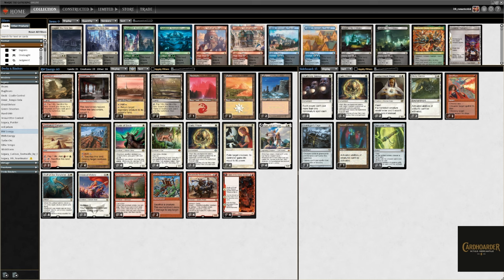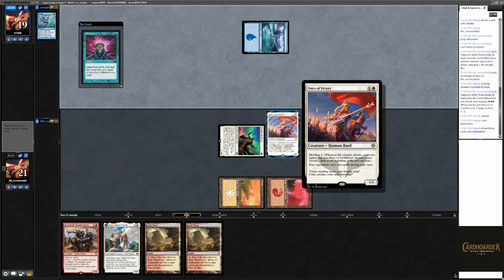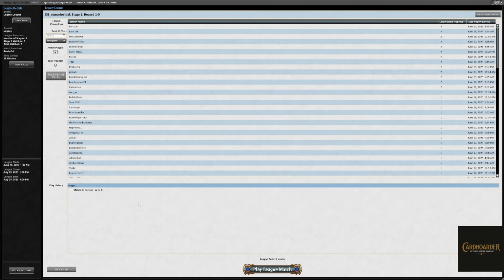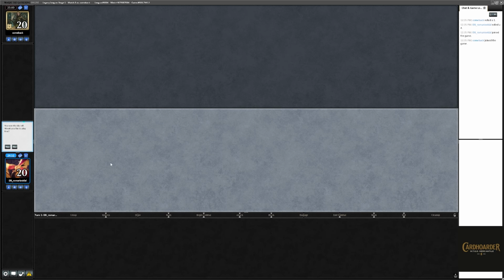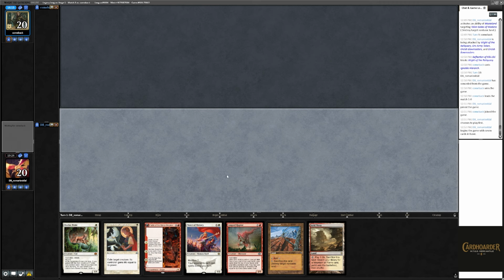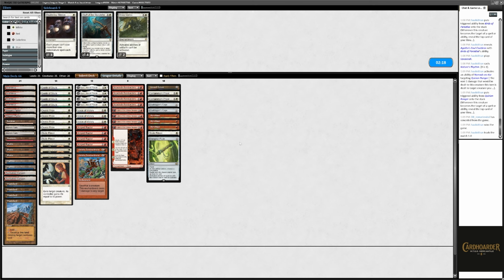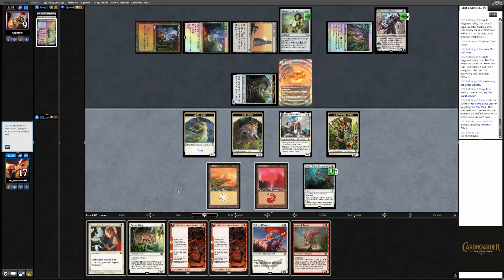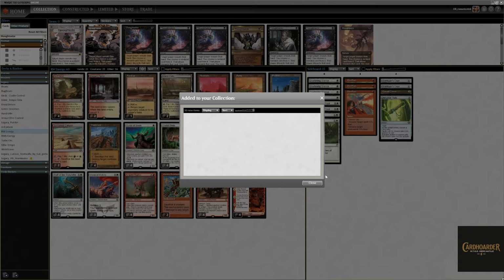RW Energy (Legacy)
In this video I play a league with RW Energy.

4 Ajani, Nacatl Pariah
3 Voice of Victory
4 Amped Raptor
4 Ocelot Pride
4 Guide of Souls
4 Broadside Bombardiers
4 Staff of the Storyteller
4 Swords to Plowshares
2 Goblin Bombardment
4 Fable of the Mirror-Breaker
2 Static Prison
2 Marsh Flats
4 Arid Mesa
2 Plateau
1 Karakas
4 Wasteland
2 Sunbaked Canyon
2 Elegant Parlor
1 Mountain
3 Plains

SB:

3 Pyroblast
3 Deafening Silence
2 Containment Priest
1 Static Prison
1 Cursed Totem
2 Stony Silence
2 Grafdigger's Cage
1 Disruptor Flute